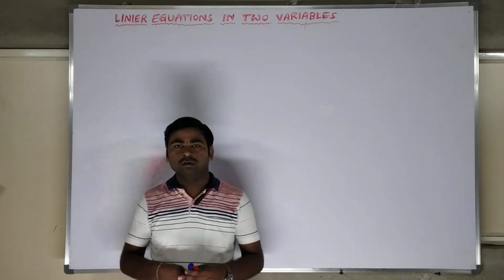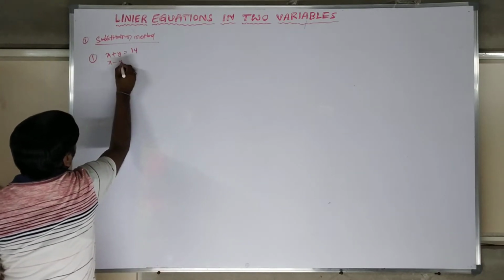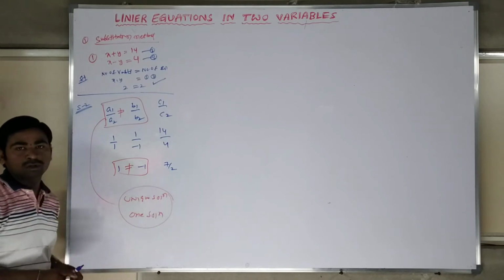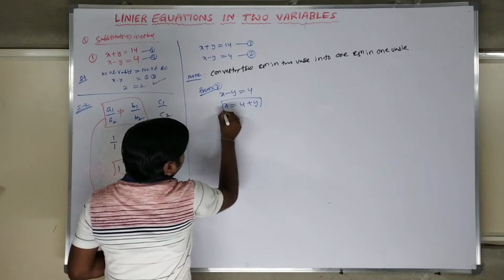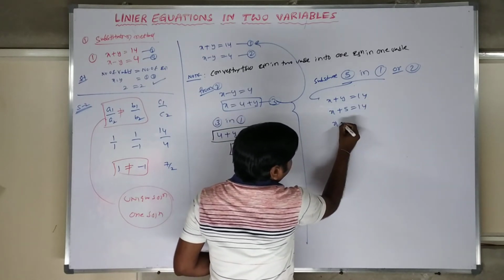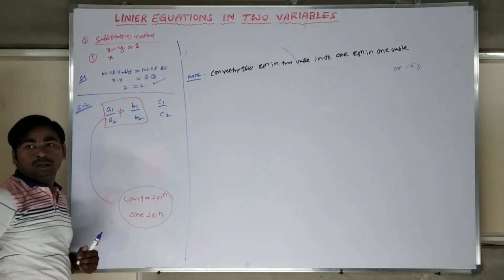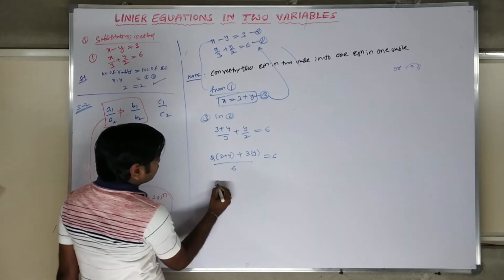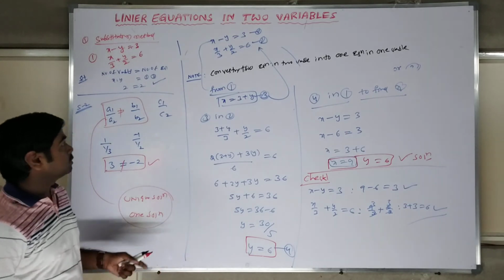LINEAR EQUATION IN TWO VARIABLE SUBSTITUTION METHOD LECTURE - 3 (MATHEMATICS)